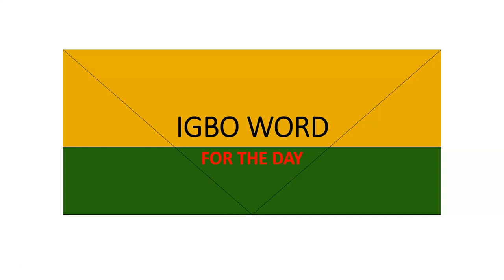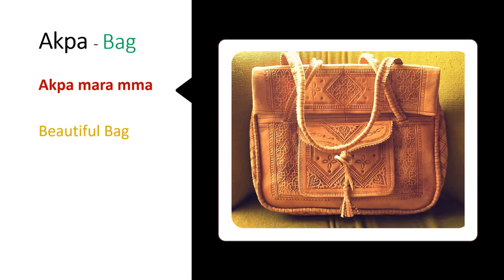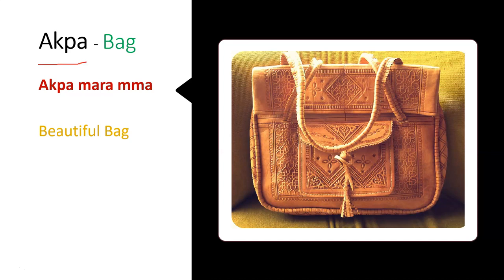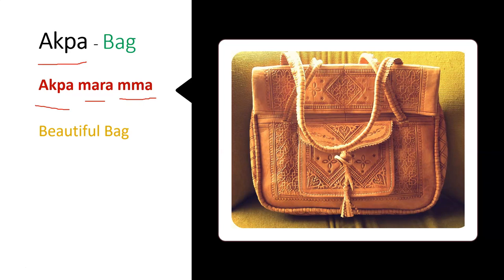Word For The Day "AKPA"